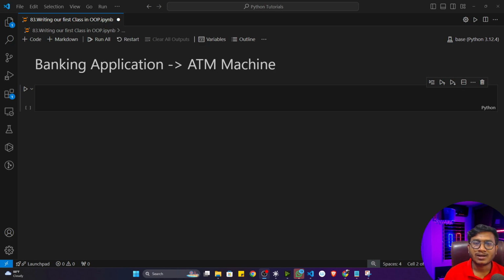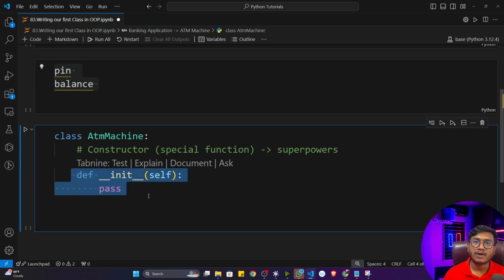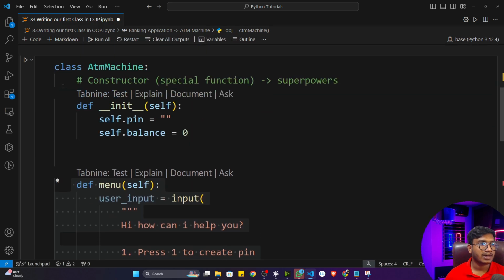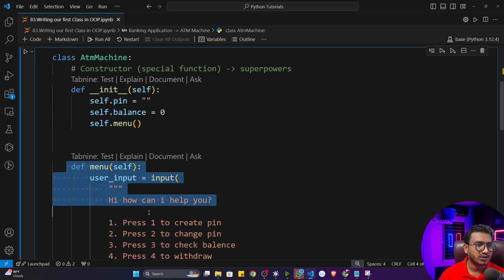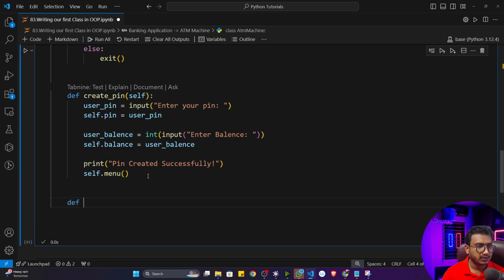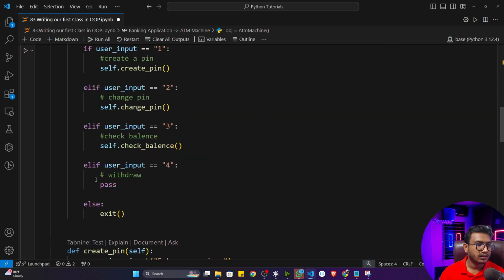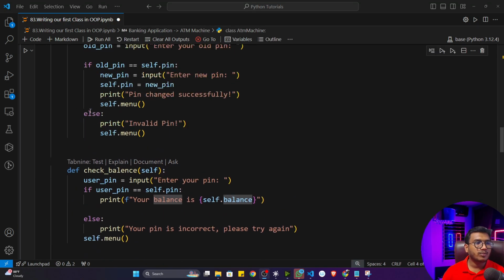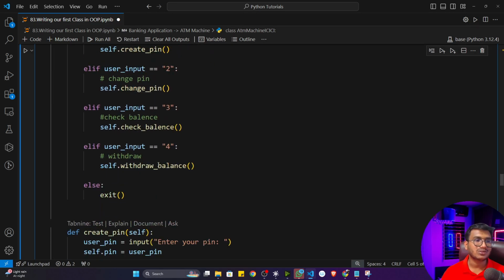Writing our first Class in OOP | Python for AI #83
In this hands-on tutorial, we walk you through writing your first class in Python using Object Oriented Programming (OOP) principles! 🐍✨

If you're a beginner learning Python or just starting with OOP, this is the perfect video to get your fundamentals strong. Learn how to define a class, create objects, use the __init__ constructor, and understand how self works in Python.

Thanks!

YOU JUST NEED TO DO